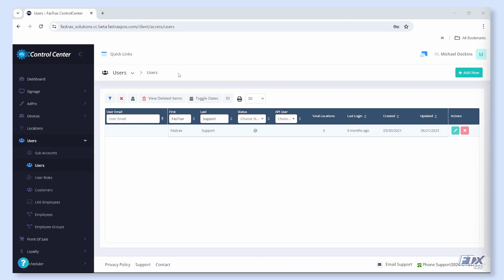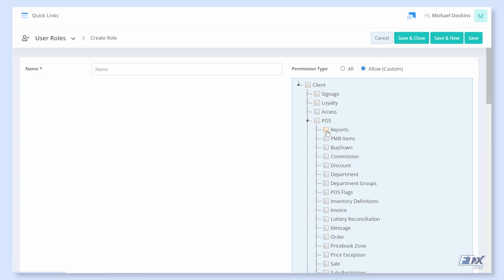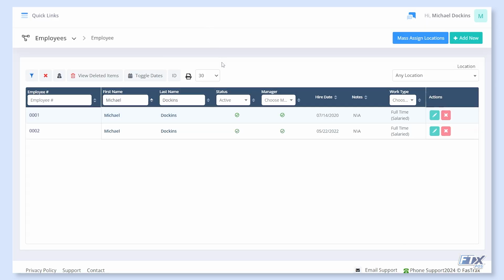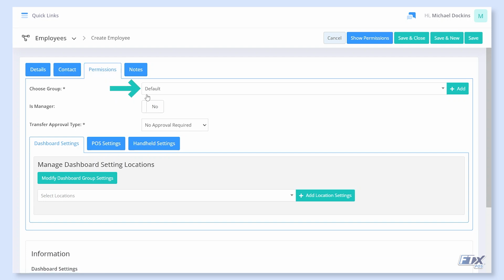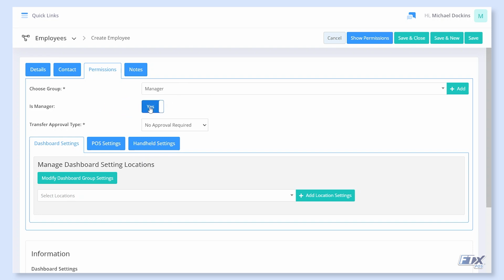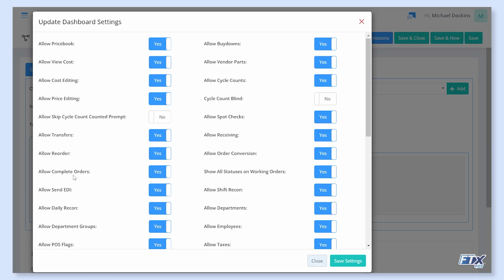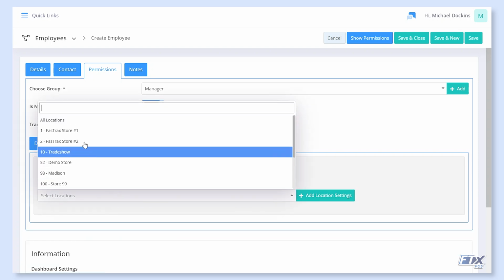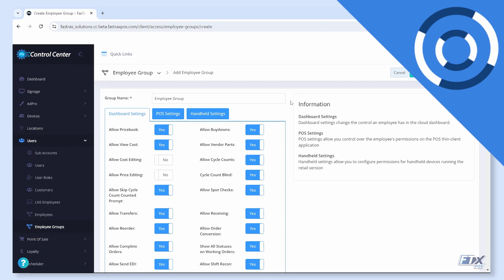Users and Employees Modules in Control Center (FTx POS Training)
Dive into the dynamic capabilities of the Users and Employees modules in this video. Discover how to efficiently manage user roles and assign permissions to streamline employee management and boost operational efficiency. Gain insights into creating employee groups, making it easier to organize and oversee your workforce.